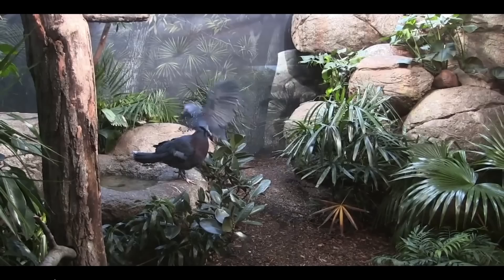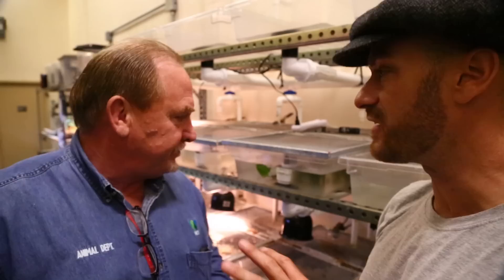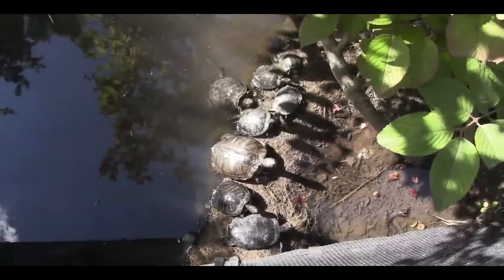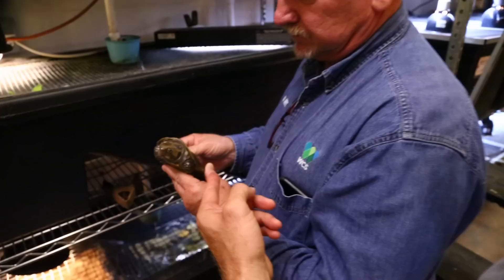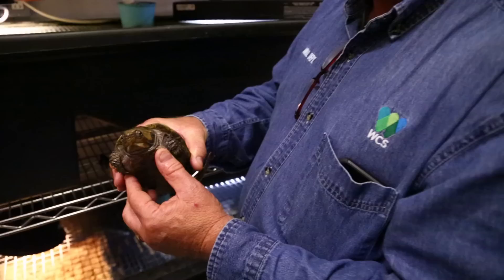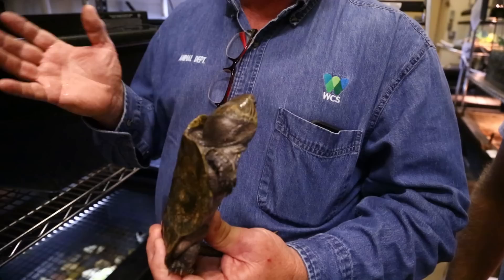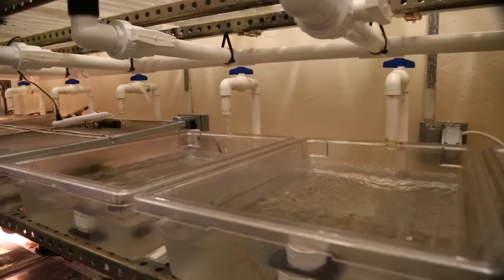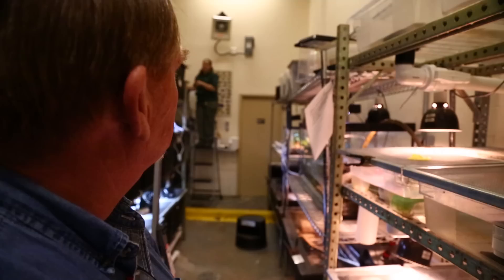LOOK at the NOGGIN on this Chinese BIG HEADED Turtle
the chinese big headed turtle needs our help & the prospect park zoo is aiding conservation!